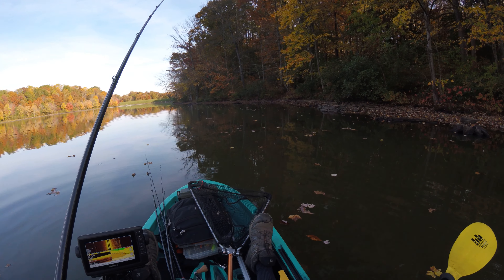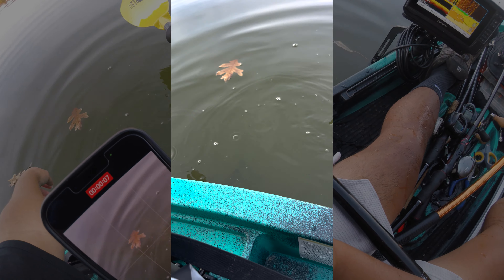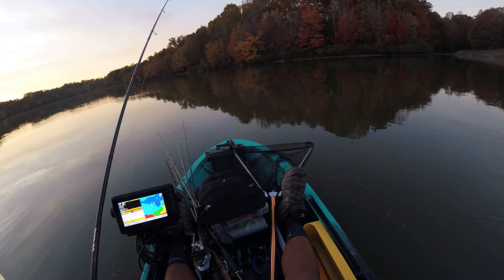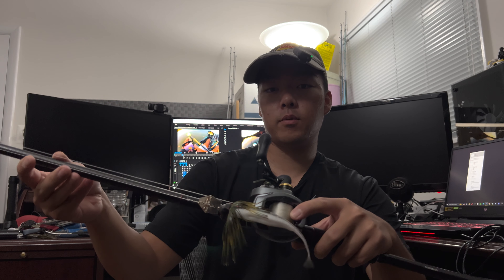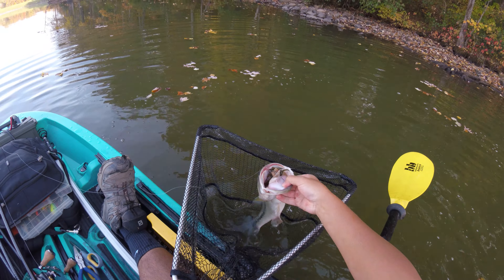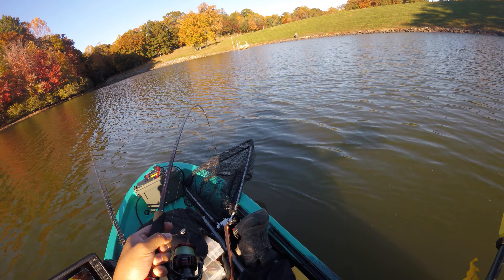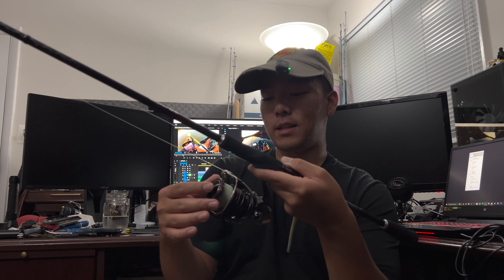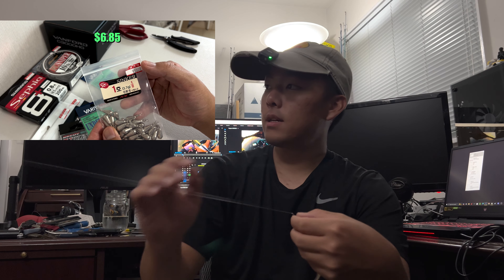Chatterbait For Fall Bass (Kayak Fishing)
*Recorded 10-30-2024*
Chatterbait and drop shot for fall bass

Jump To:
0:00 Overview
0:20 Fishin
0:31 Chatterbait Fish
1:50 Drop Shot Fish
2:43 Chatterbait Fish
3:39 Some Tips
9:06 End